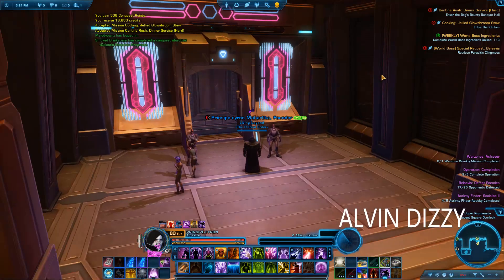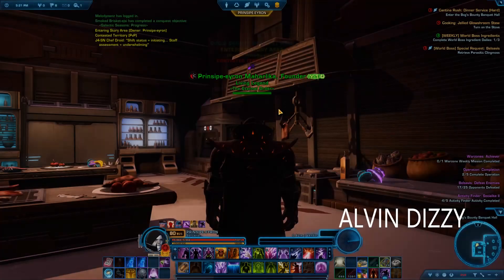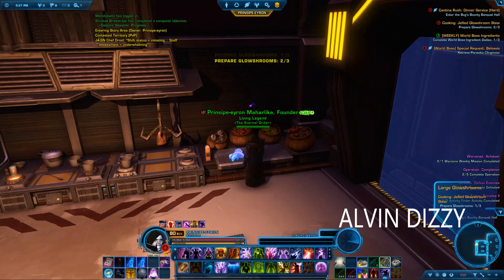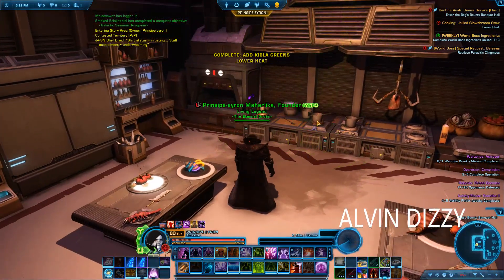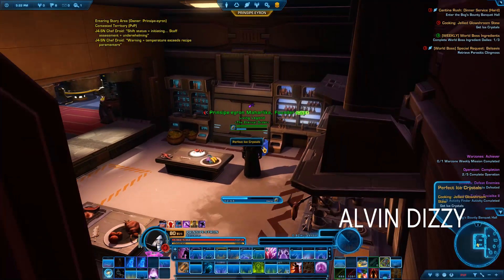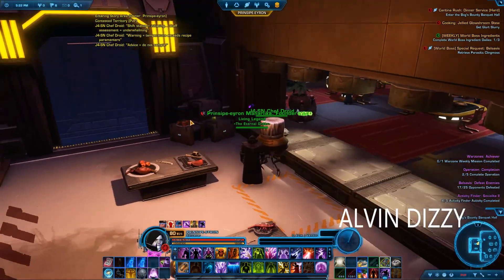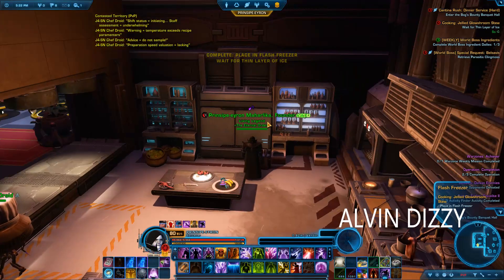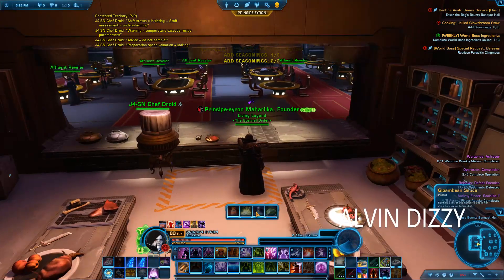Nar Shaddaa Weekly Event Feast of Prosperity Cooking Jellied Glowshroom Stew Prinsipe Eyron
Star Wars™ The Old Republic™ (SWTOR) gameplay.
May the Force be with us!

Nar Shaddaa Weekly Event Feast of Prosperity
Cooking Jellied Glowshroom Stew

Prinsipe Eyron Maharlika (Imperial)

FYI: Change the video settings to 720p or 1080p HD for better resolution.